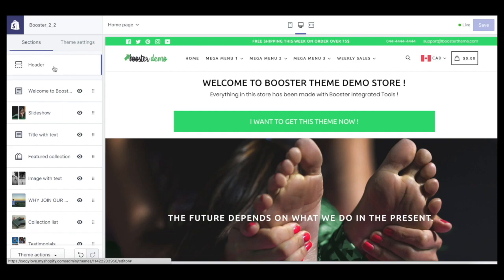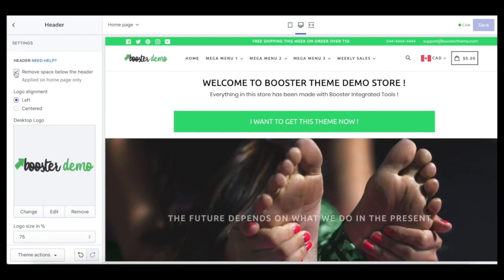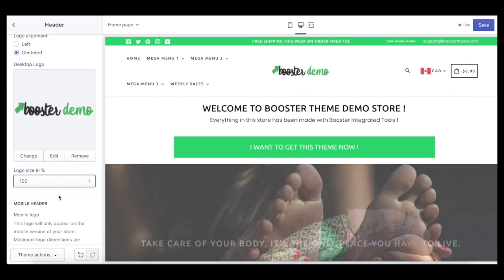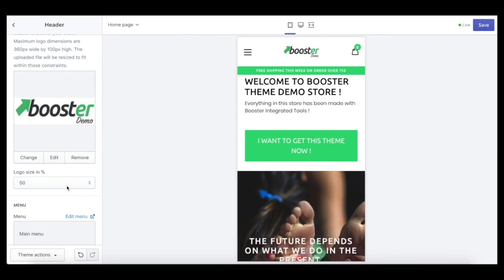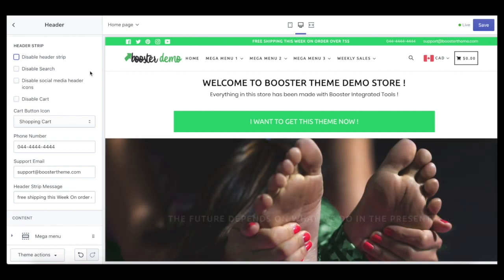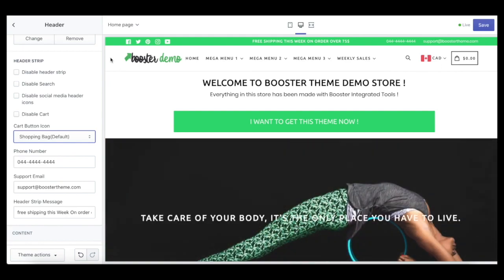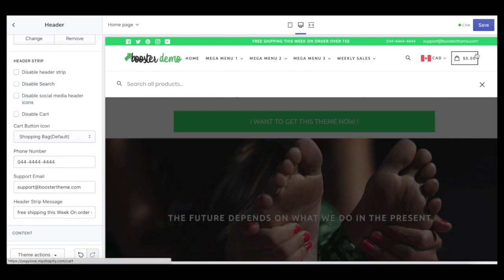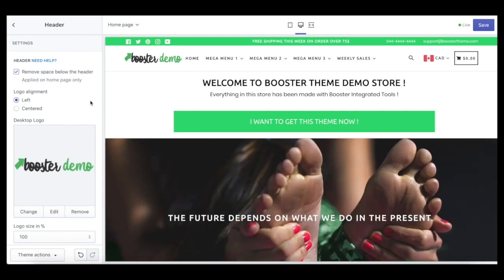How to Setup the Header in Booster Theme 2.0+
In this video, you will learn How to Setup the Header in one of the best Shopify theme, Booster Theme 2.0+

You’ll be setting up your logo icons for desktop and mobile view, enable or disable the space below the header and your header strip settings.

Go into your Booster Theme Settings. Under the Section tab and click Header.

The first option shown is to add and remove the space below the header.

Second are the logo options for both desktop and mobile view.
Here you can upload your Shopify Store Logo (you can upload different logos for desktop and mobile views)

You can resize it to 30% smaller for mobile or use its’ original size of 100%. This is a flexible option so you have the freedom to really optimize your mobile experience.

You can also choose to set the alignment of your store logo on the left or in the center of your store.

Next you can enable a header strip, which will appear at the complet top of the page.

In this Header Strip you can display some announcement. This is a great element to build trust on your shopify store.

As we all know, Trust is a really important factor when it comes to high conversion.

Finally, you can design your header strip so it looks the way you want it.

The cart button icon has 4 different displays / designs available: 2 different shopping bag icons, a shopping basket, and a shopping cart.

We hope this video helped you setup your Booster Header the way you like it.

Boost Your Shopify Sales with the Highest Converting Shopify Theme on the Market !!